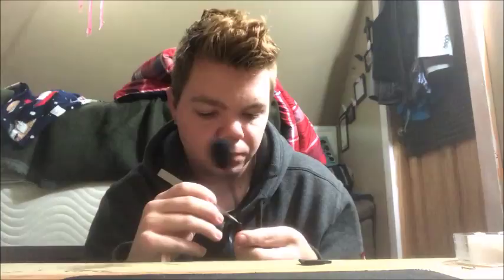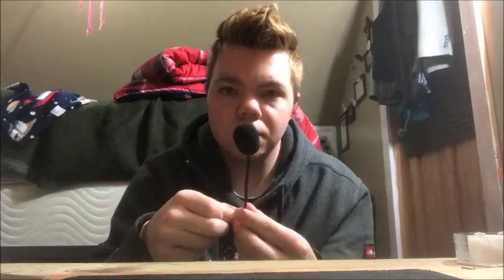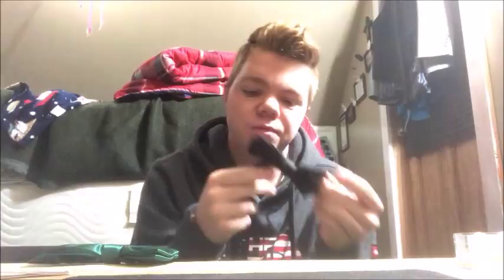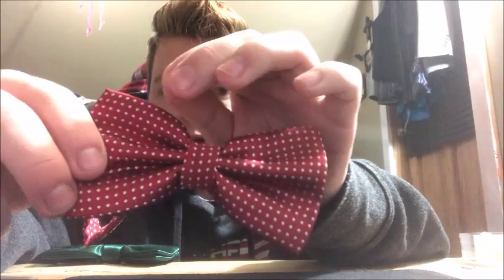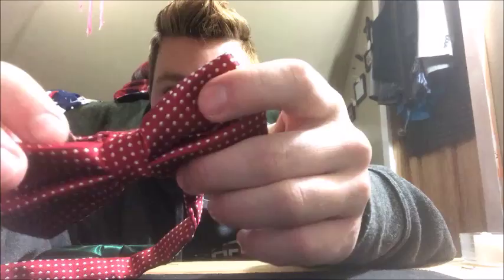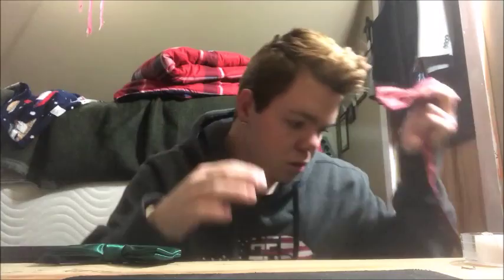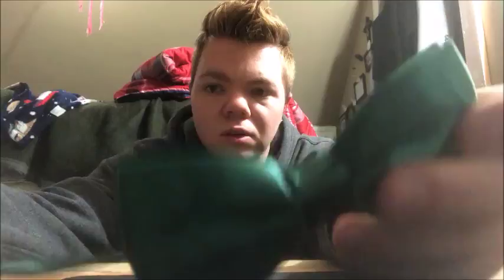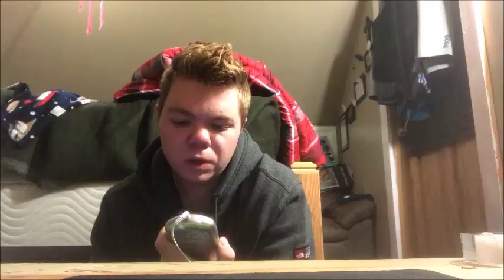wish haul fail